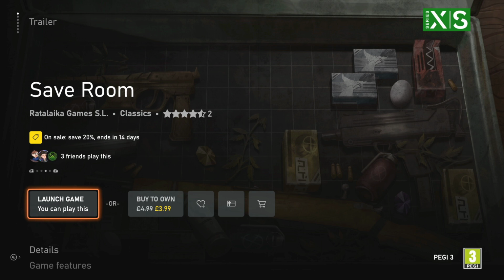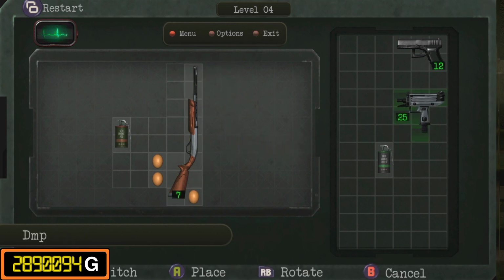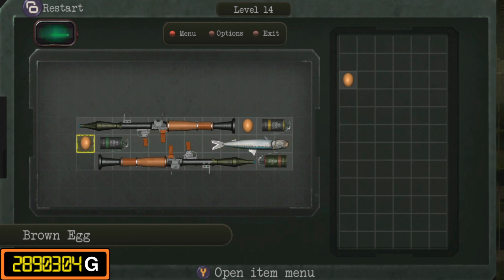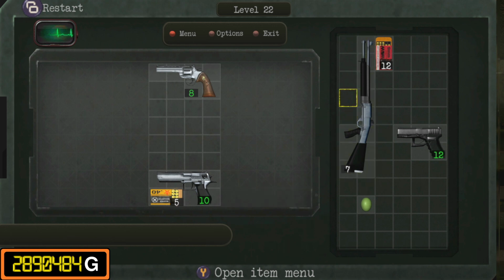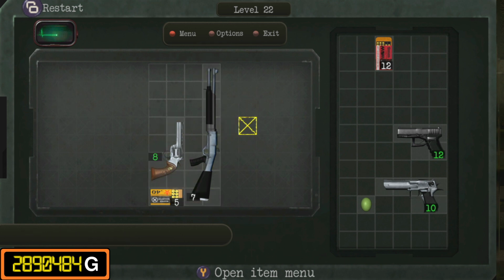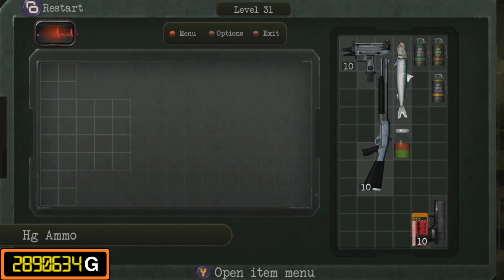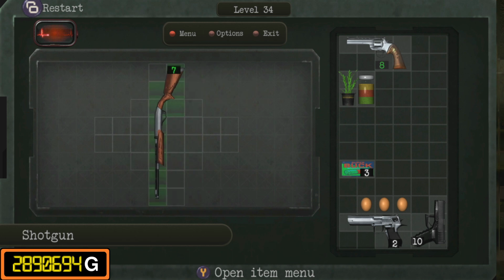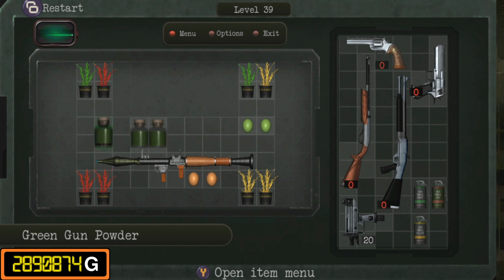Save Room True Plays